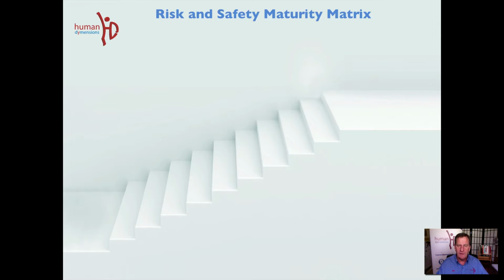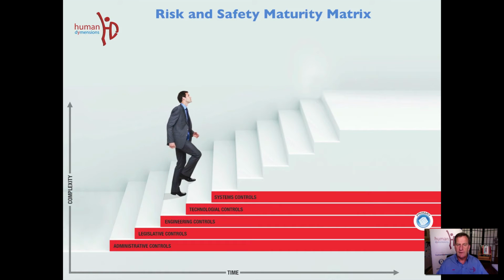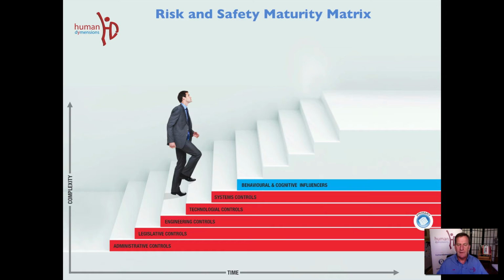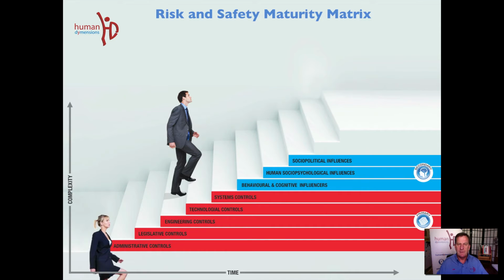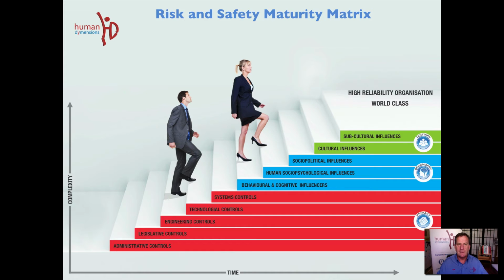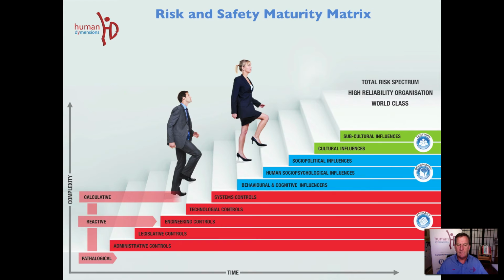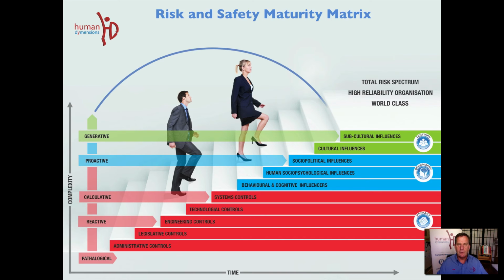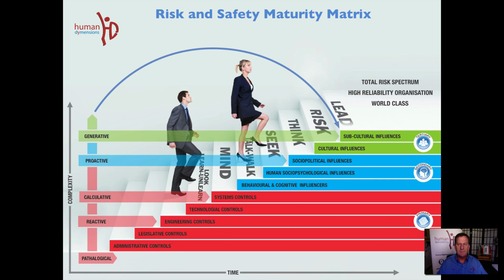Human Dymensions Risk and Safety Maturity Matrix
Rob explains the steps required to develop risk and safety maturity. The Human Dymensions Risk and Safety Maturity Matrix is superimposed with the model of safety culture put forward by Patrick Hudson. The matrix shows the levels that need to be engaged in risk and safety on the journey to becoming 'world class'.